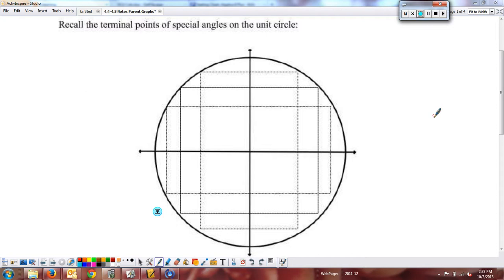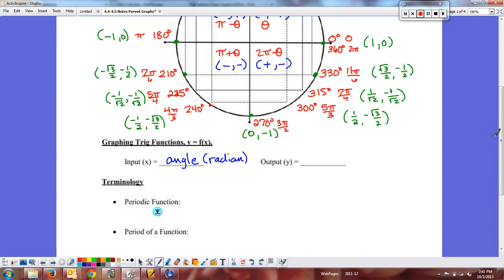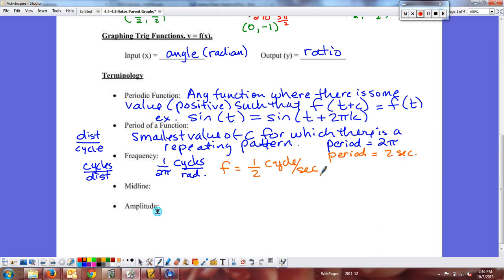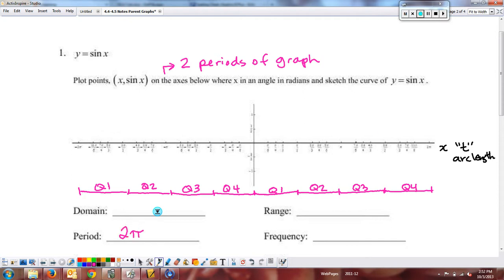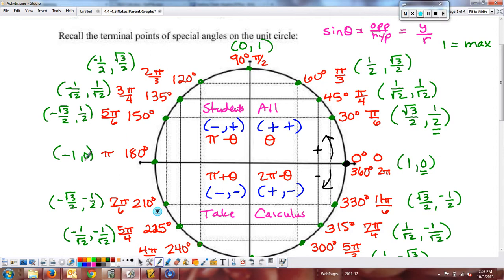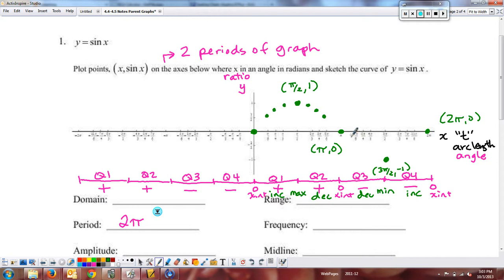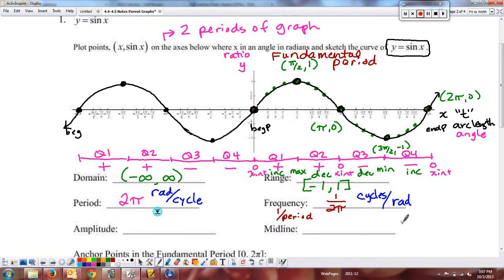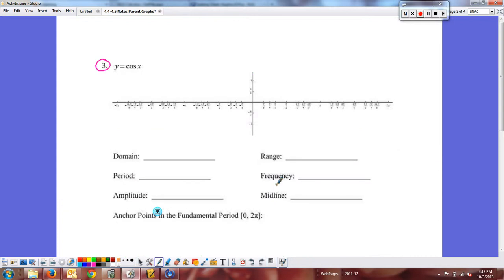Intro to Graph of Sine Function using the Unit Circle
Using patterns from the unit circle to graph the Sine function parent graph.